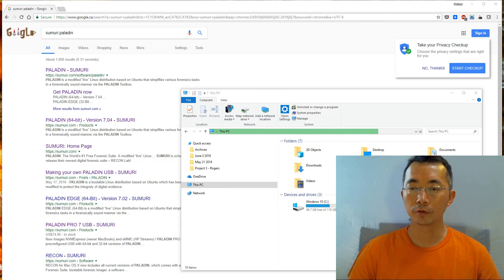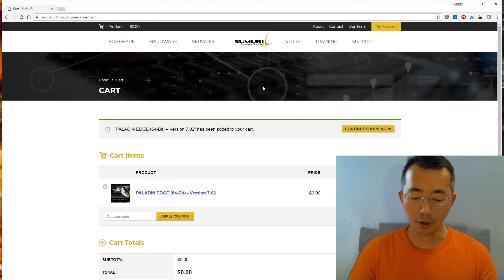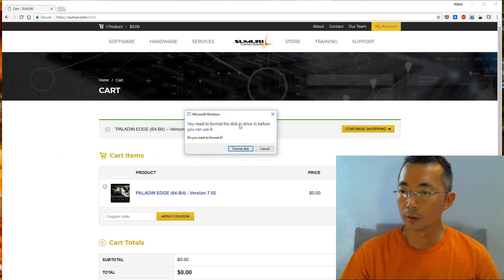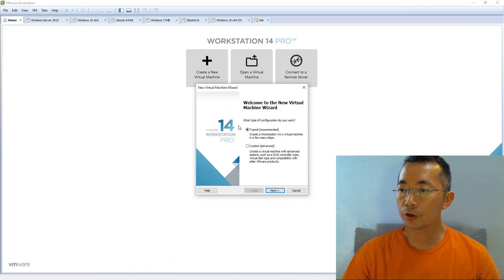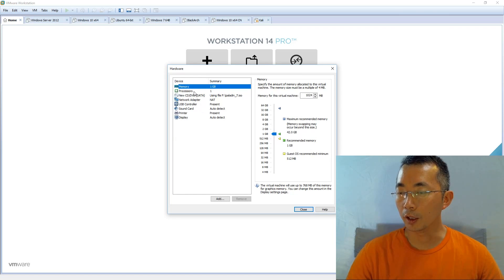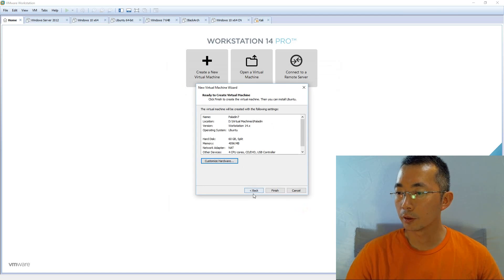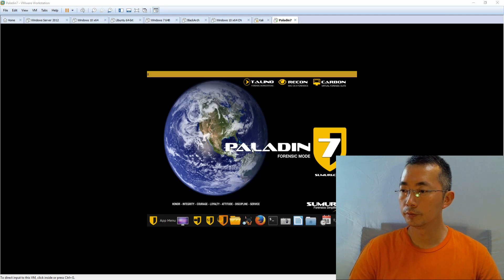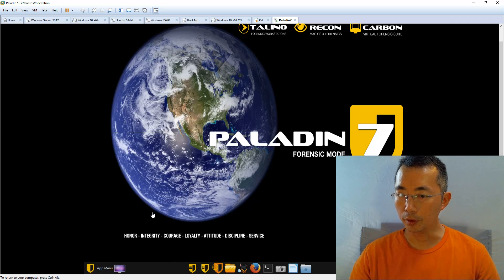Installation and Basic Usage of Paladin 7 Suite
This is a basic instruction about Forensic Suite Paladin 7. PALADIN is a modified “live” Linux distribution based on Ubuntu that simplifies various forensics tasks in a forensically sound manner via the PALADIN Toolbox.